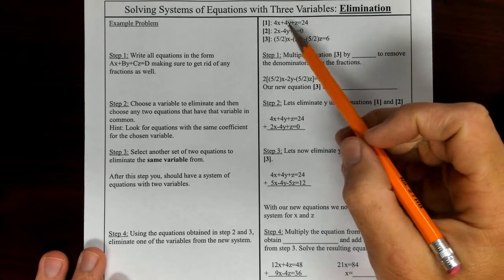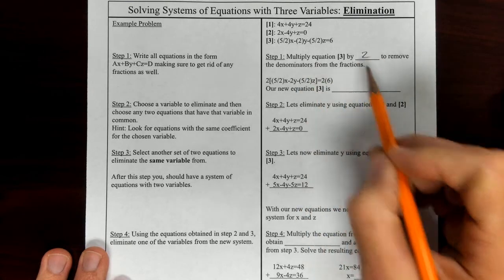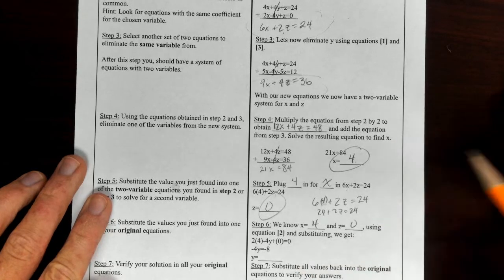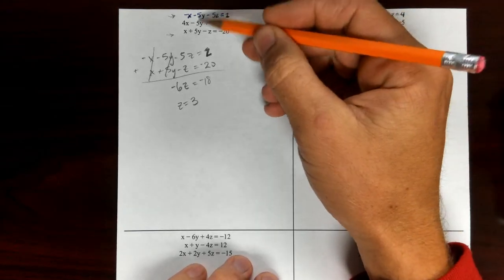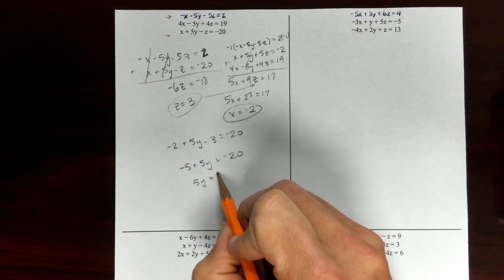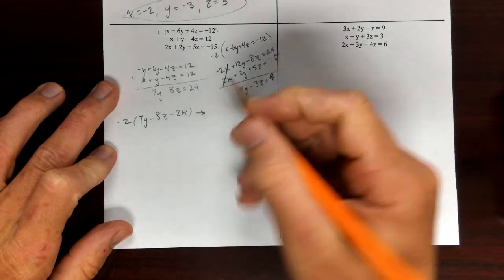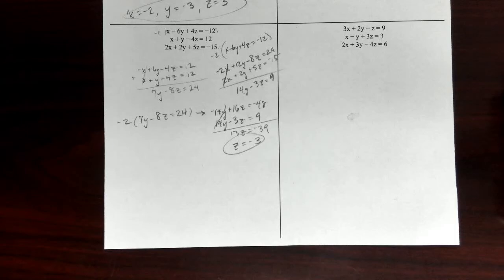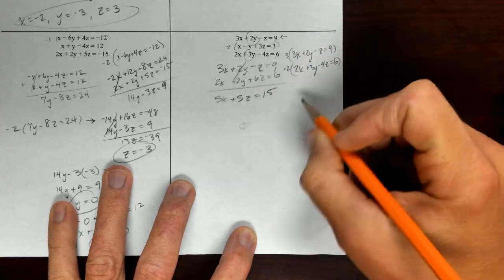Solving 3 Variable Systems by Elimination